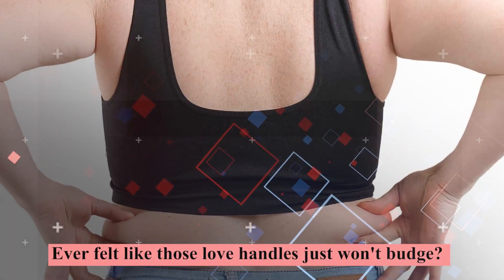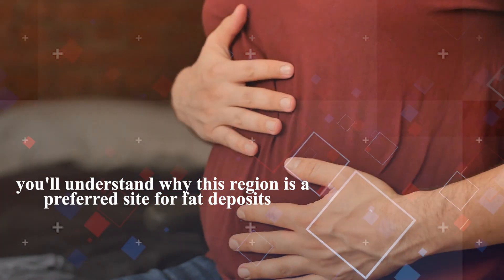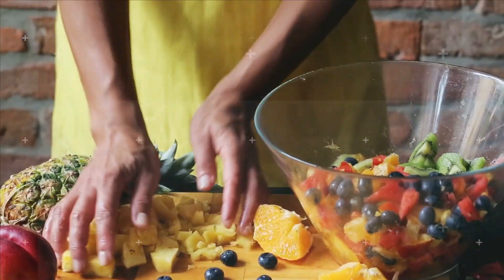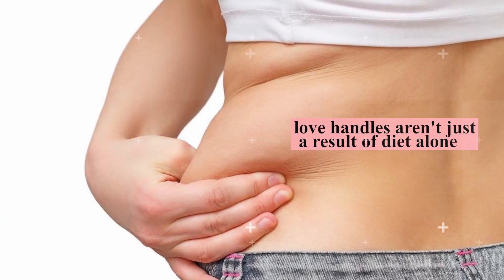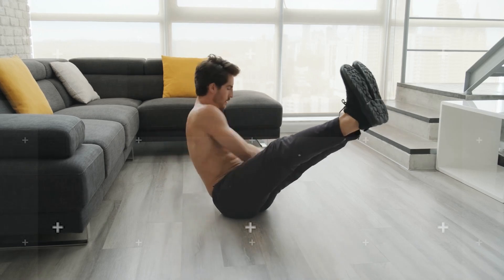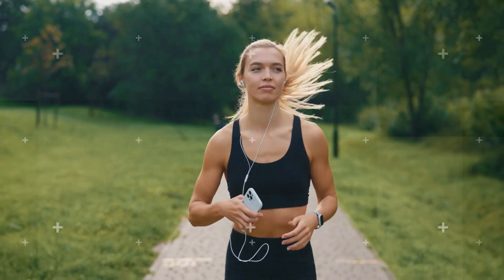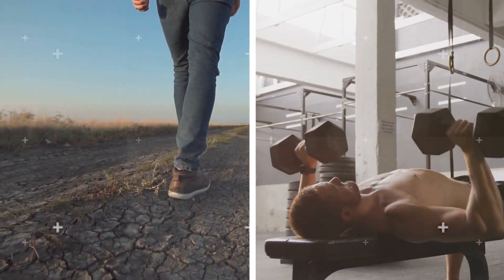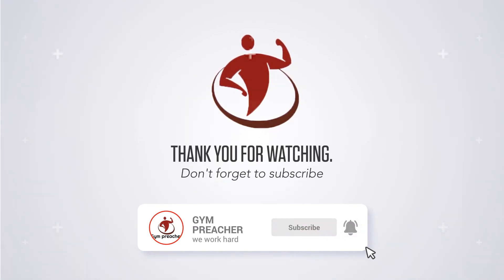Unlock the Secrets to Losing Love Handles: A Guide to Effective, Science-Backed Fat Loss.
🔥 Say Goodbye to Love Handles with Our Scientifically-Proven Tips! 🔥

👋 Hello Everyone, welcome to gym preacher! We're here to delve deep into the science of shedding those stubborn love handles effectively and healthily!

🎥 In today’s video, we unravel the myths and bring you solid, research-based facts about managing your body weight and sculpting that waistline. From understanding the biomechanics of fat storage in the love handle area to exploring efficient dietary and exercise strategies, we’ve got it all covered!

🔍 WHAT’S INSIDE:
- 00:00 - Intro
- 01:22 - The Science Behind Love Handle Fat Storage
- 03:50 - The Power of Consistency in Weight Loss
- 06:30 - Reducing Simple Sugars for Optimal Fat Loss
- 08:45 - The Benefits of Low-Calorie Density Foods
- 11:10 - Boosting Metabolism with Muscle Mass
- 14:25 - The Wonders of Walking
- 17:05 - Matador Diet Approach: Efficient and Sustainable Weight Loss
- 20:13 - Debunking the Myth of Spot Reduction
- 23:00 - Outro

🛑 AVOIDING COMMON MISTAKES:
We’ll also guide you through the common pitfalls that people encounter on their fat-loss journey, and provide you with strategies to navigate through them effectively.

🏋️‍♀️ EXERCISE RIGHT:
Learn why building muscle mass can be your secret weapon against persistent love handles and how walking can become your best, low-impact friend in burning calories.

🍏 HEALTHY EATING MADE SIMPLE:
Discover how simple dietary shifts can have a tremendous impact on your journey towards a leaner silhouette!

🔄 THE MATADOR APPROACH:
Ever heard of the Matador Diet Approach? Stick around till that section of the video to find out how this innovative method is changing the weight loss game!

📌 NOTE: Always consult with a health professional before making any drastic changes to your diet or exercise routine to ensure it's safe and suitable for your individual needs.

If you found this video insightful, give us a thumbs up, share it with your friends, and don’t forget to hit the subscribe button for more content that brings science and health into your daily life!

[Note: Always make sure to adhere to YouTube’s community guidelines and avoid making medically unsubstantiated claims. Ensure that the content is responsible and informed, especially in the realm of health and wellness.]